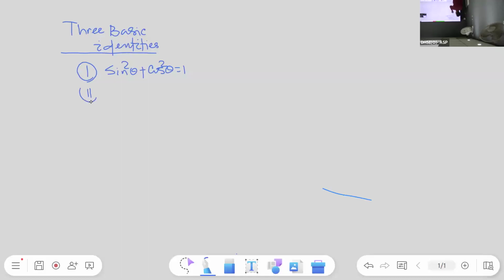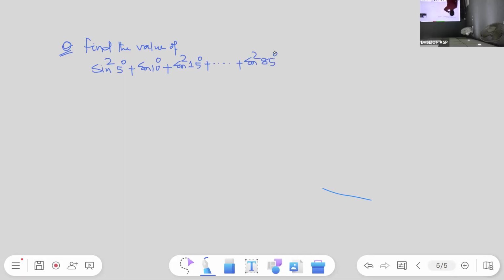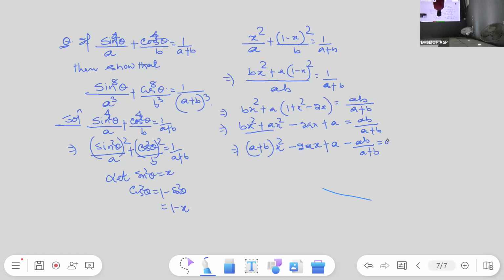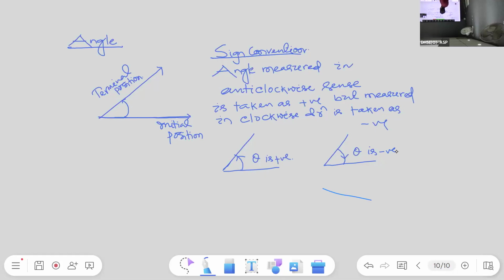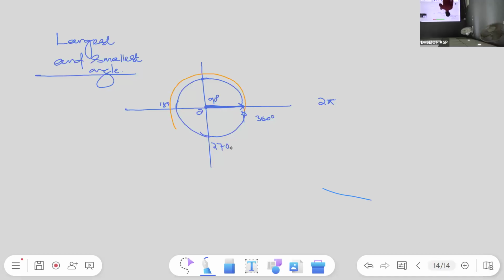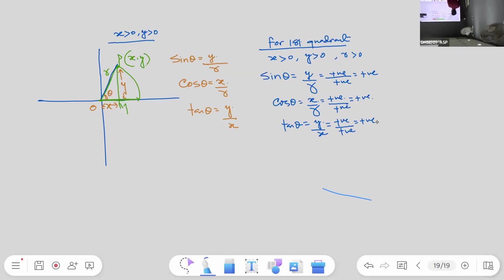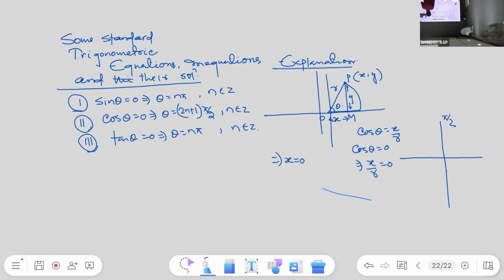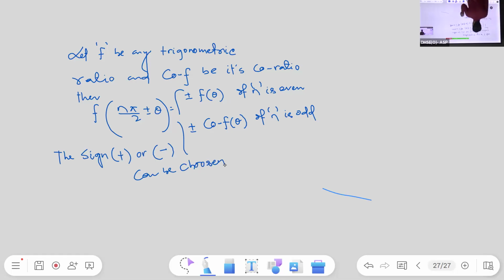Online ASP for NEET/JEE aspirants of Class 11th : Mathematics : Date : 04.12.2025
Session: Trigonometry L-2/ L-3